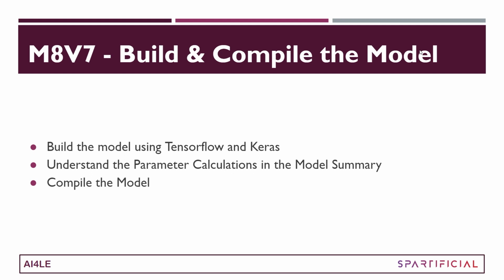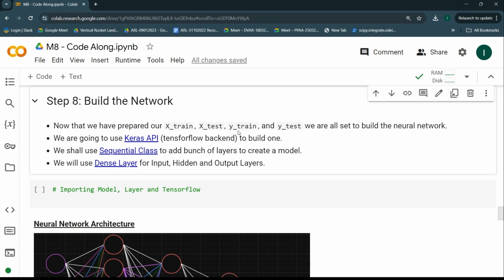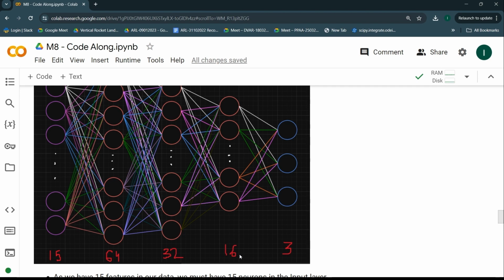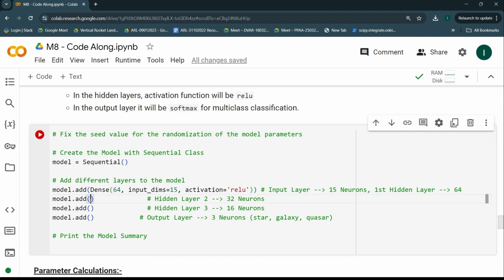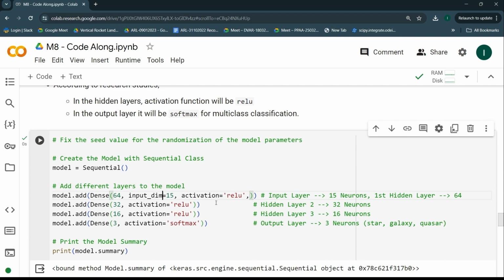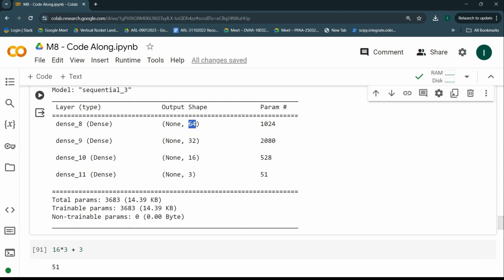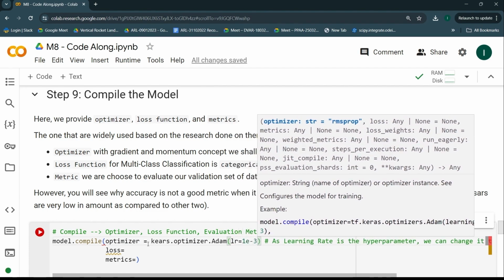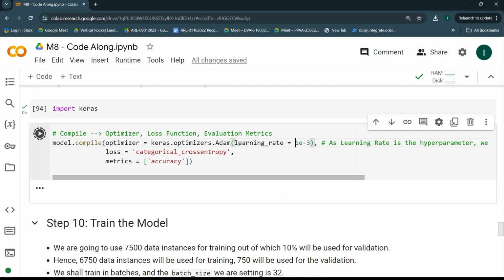M8V7 - Building Neural network with Tensorflow and Keras - Artificial Intelligence for Lunar Explora